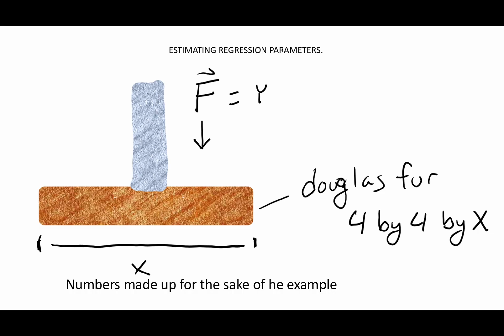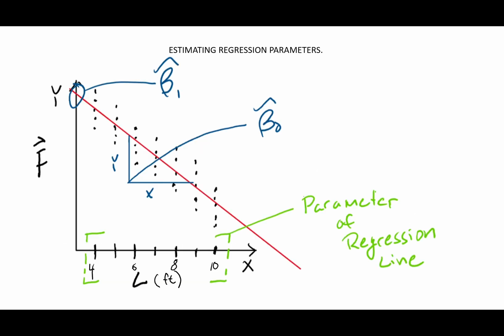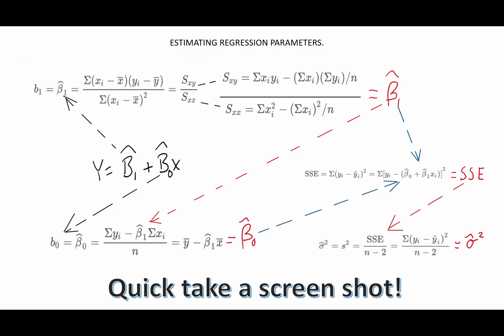PowerPoint Slide Show Regression Power point 11 20 2018 10 51 18 PM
Regression presentation- Briccio Rapido